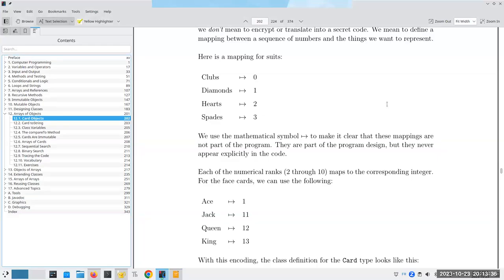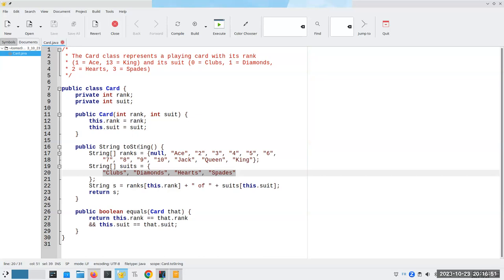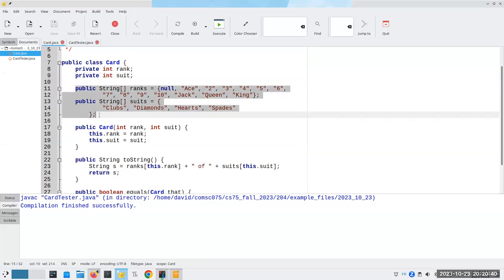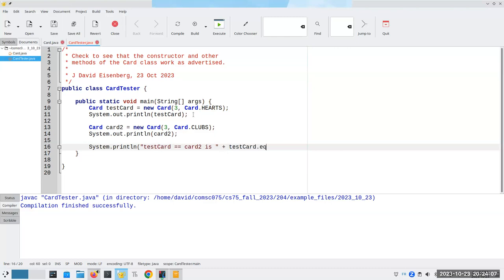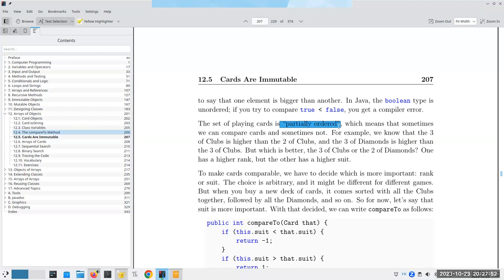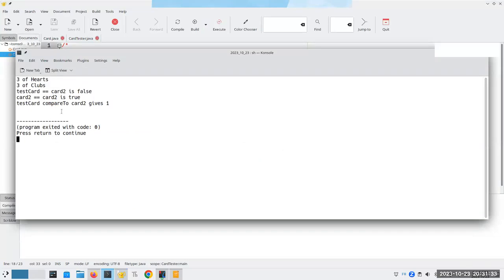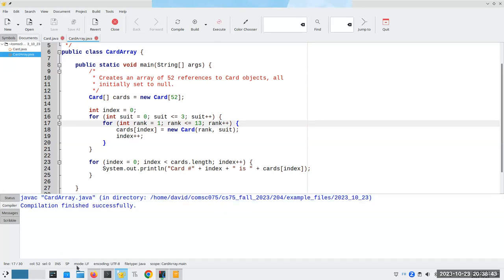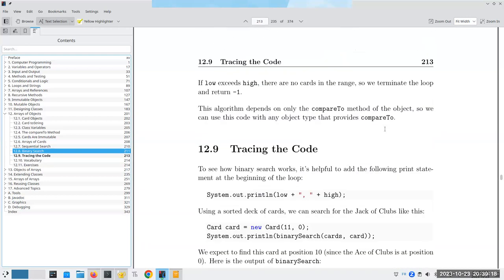Mini-Lecture: Arrays of Objects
Representing a deck of cards as an Array of Card objects.